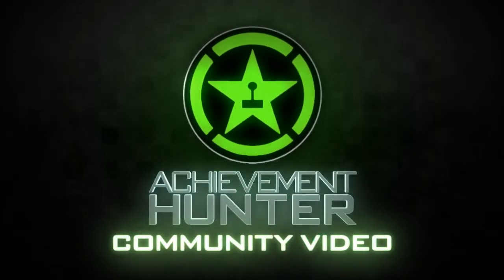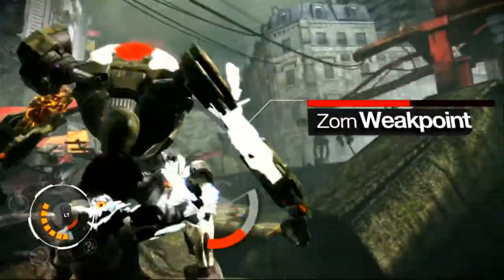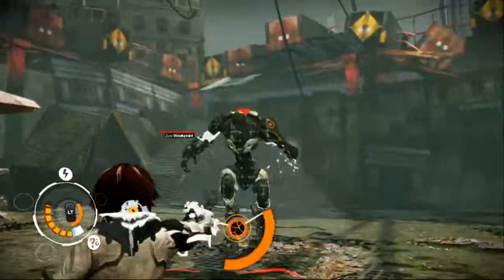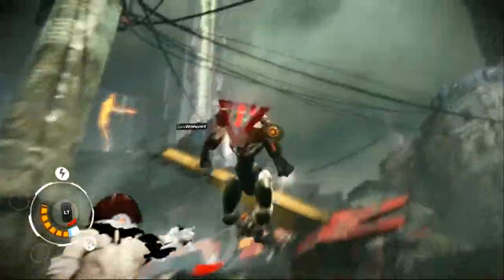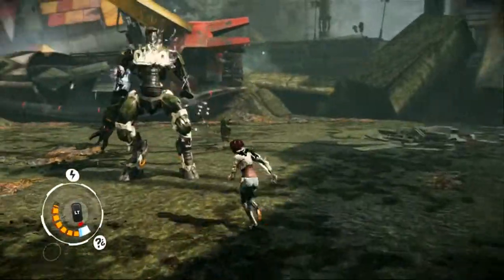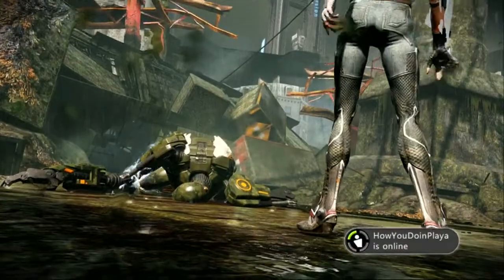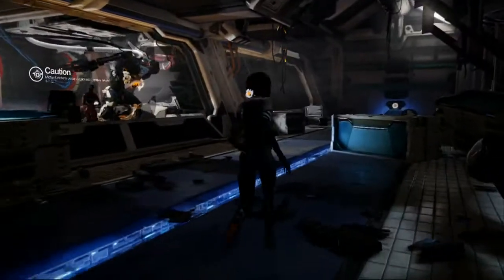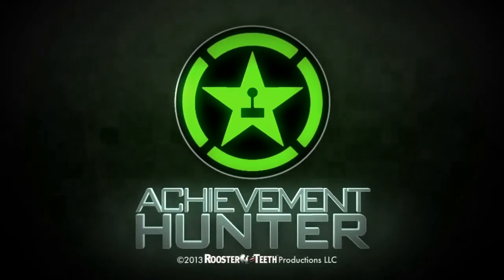Remember Me - Out of the Friend Zorn and Rust in Piece Guide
Junglecatz and MPKLoki show you how to get the Out of the friend Zorn and Rust in Peace achievements.